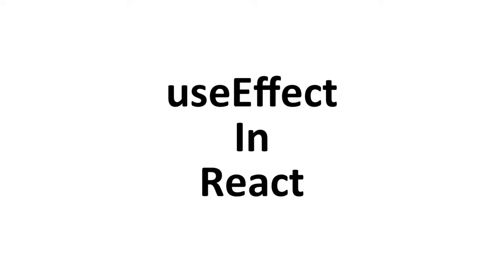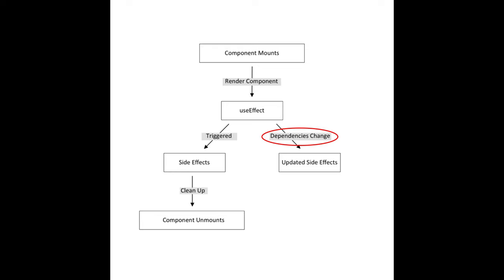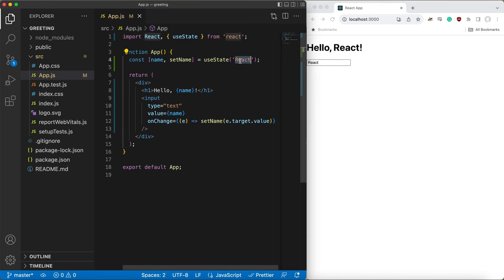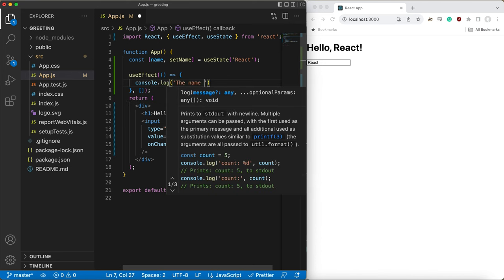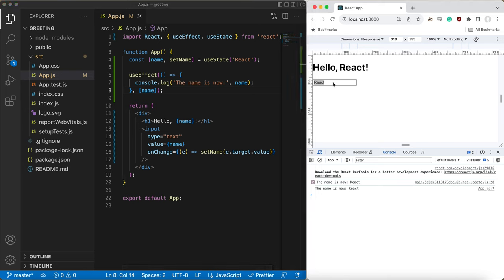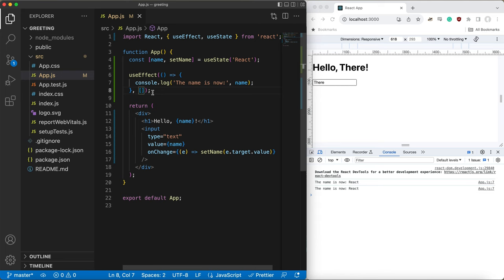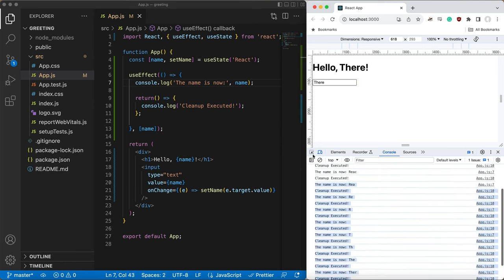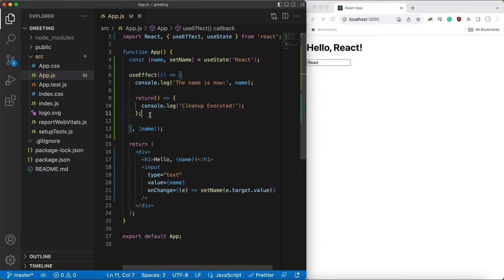React useEffect: How to Manage Side Effects in Your Apps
In this video, we'll explore the inner workings of the useEffect hook in React, without going through a step-by-step tutorial.

If you've ever wondered about the magic behind managing side effects in your React applications, this video is for you. We'll take a deep dive into the useEffect hook and uncover its secrets, from its initial execution when a component mounts to its role in handling various scenarios.

You'll discover:

🚀 How useEffect handles side effects like data fetching, DOM manipulation, and more.
🔄 The dependency array and how it influences when the effect is triggered.
🧹 The optional cleanup function and why it can be useful in certain situations.
🌟 Practical insights and real-world examples to enhance your understanding of useEffect.

This video is perfect for React developers looking to sharpen their knowledge and gain a deeper insight into one of React's essential hooks.

Thanks for tuning in, and let's unravel the mysteries of useEffect together!